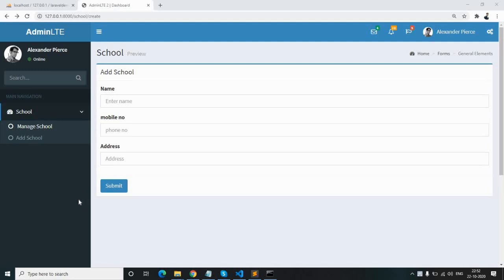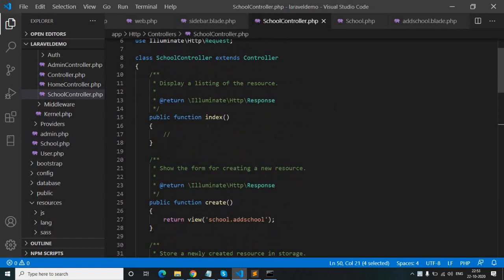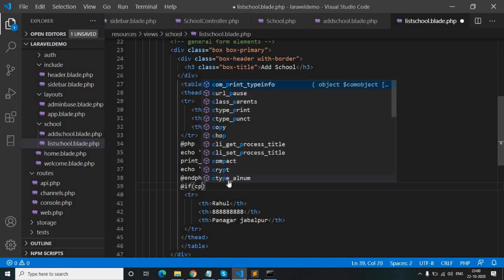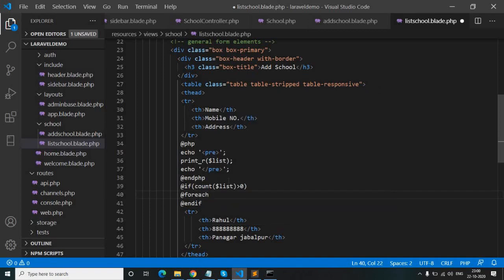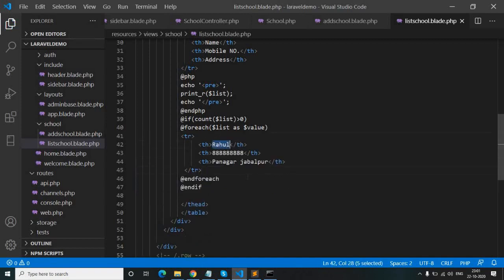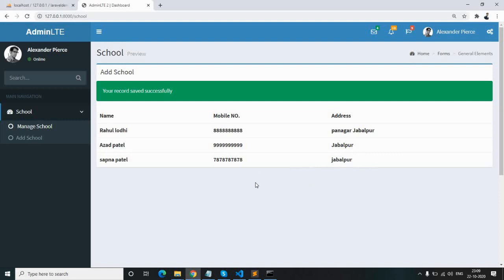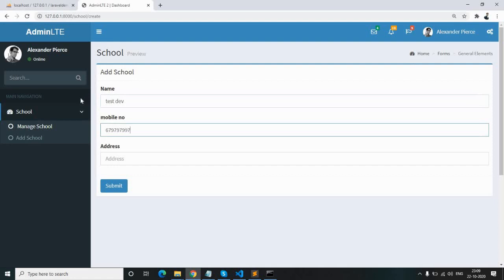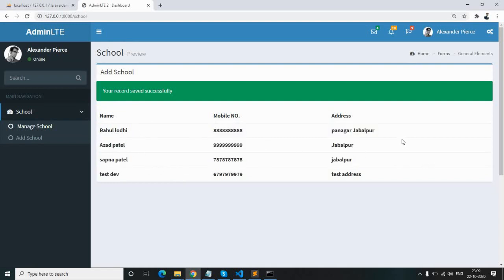Laravel tutorial #9: Display list from Database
In this video we will learn how to fetch record from database and list it

display list from Database
how to get multiple record from database
crud in laravel
how to show record in a table in laravel
fetch data from database in laravel
access all data from database
show list from database
laravel tutorial
full laravel tutorial